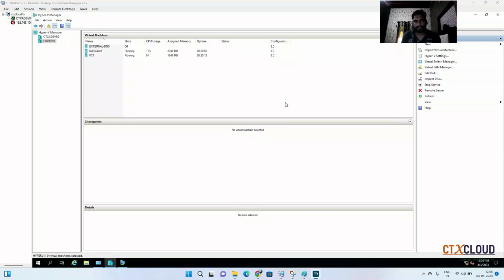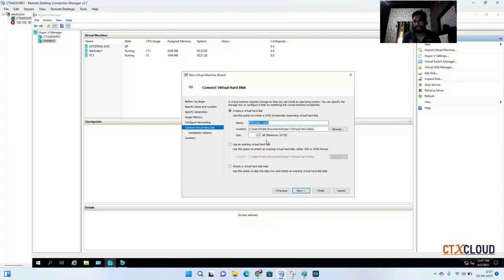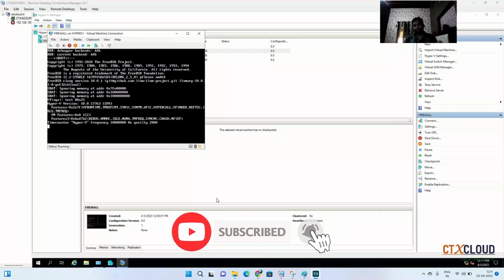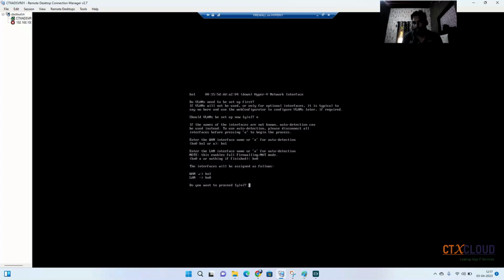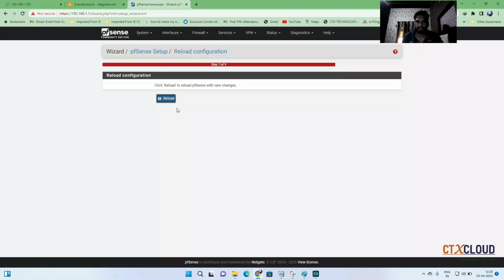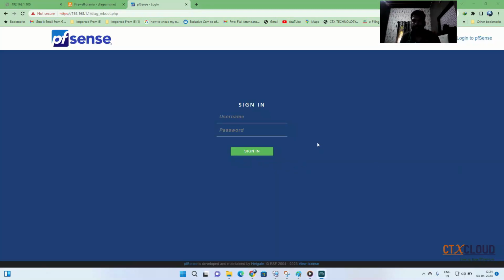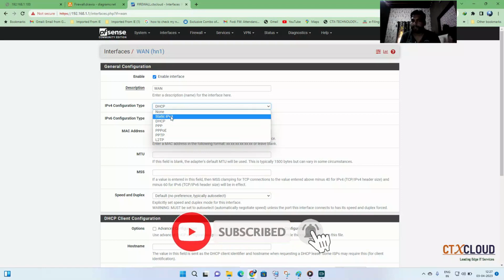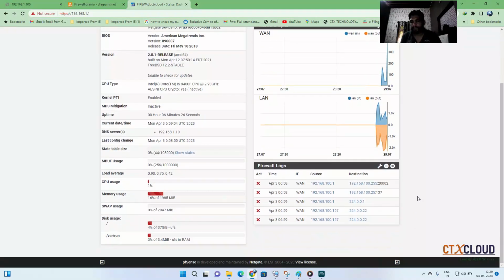7 How to install pfsence firewall on Hyper-V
7 How to install pfsence firewall on Hyper-V

or